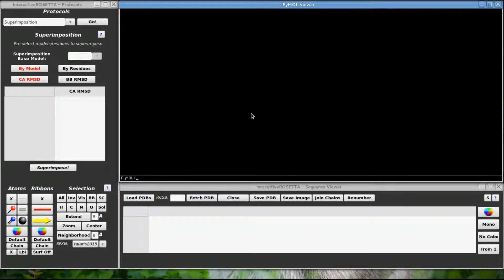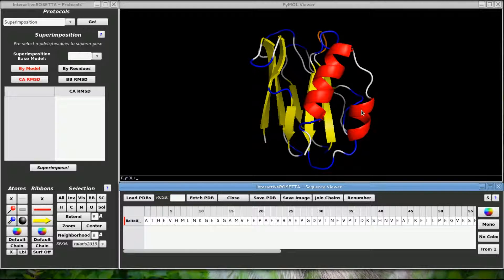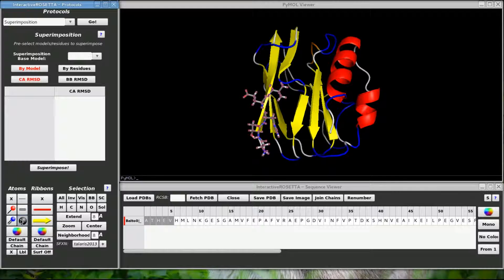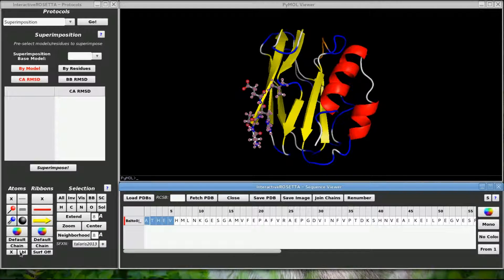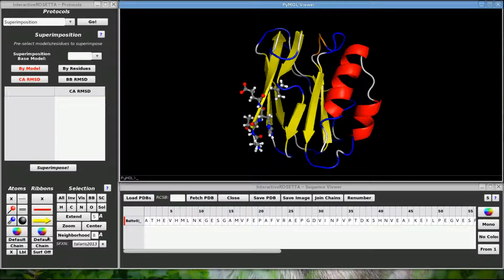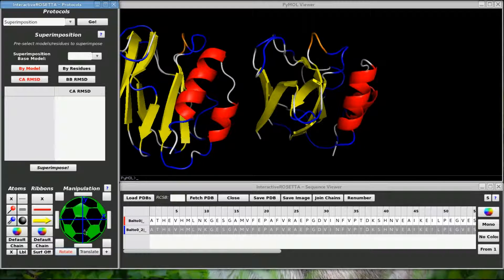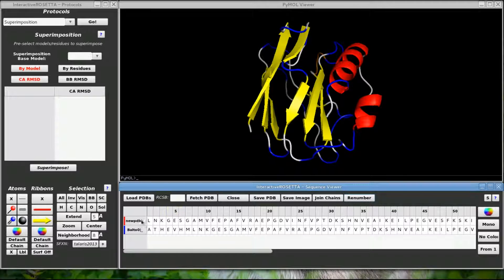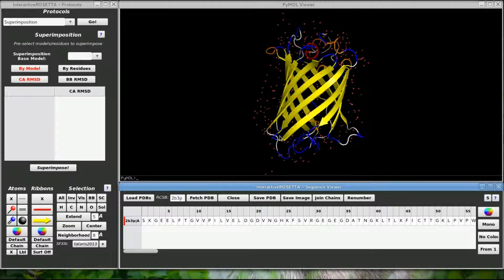InteractiveROSETTA - Visualization and Selection Tutorial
A tutorial demonstrating how to use most of the selection and visualization tools to manipulate structures in the PyMOL window for Rosetta protocols.